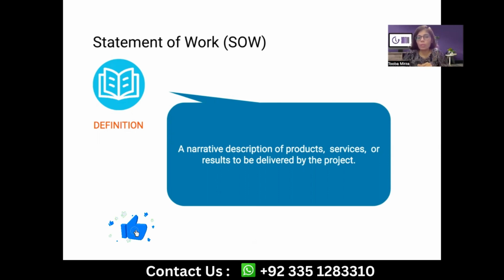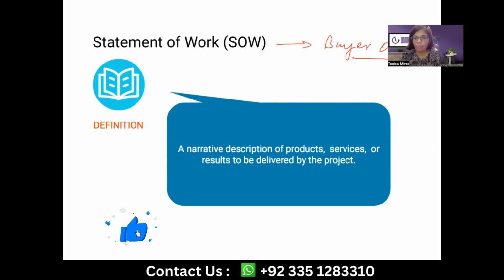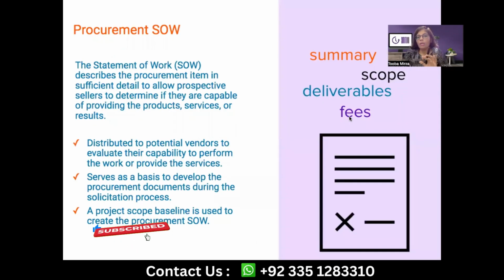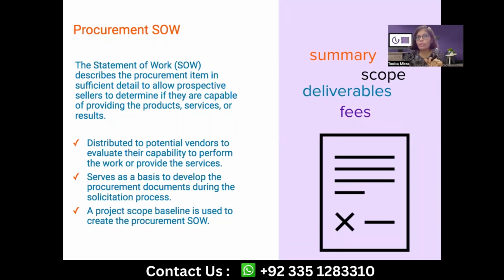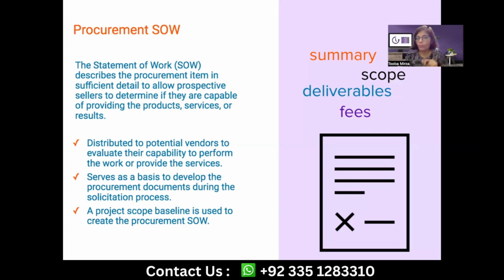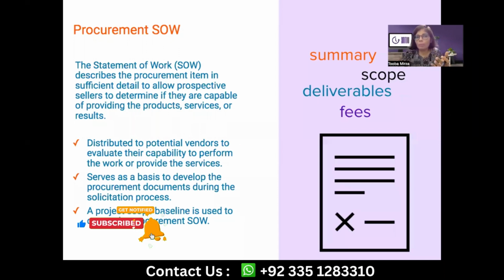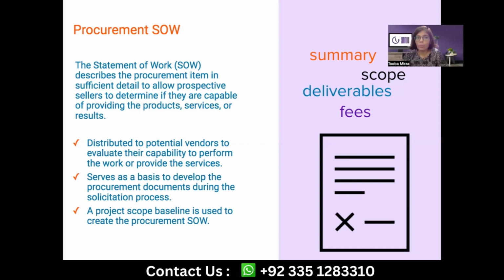PMP Learning - Procurement Statement of Work (SOW)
OTTC Mentor 'Tooba Mirza' is explaining the concept of "Procurement Statement of Work (SOW)", during our PMP Live Training and Exam Prep course.

To learn Project Management, join our upcoming PMP mentoring course starting from 11th Jan, 2025 with Mentor Tooba. Registrations are open for a limited time now.